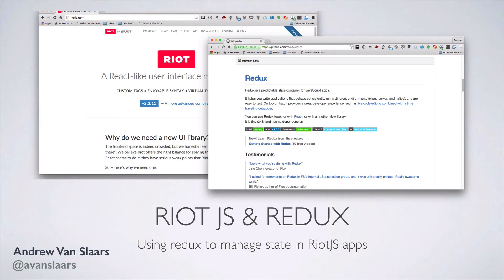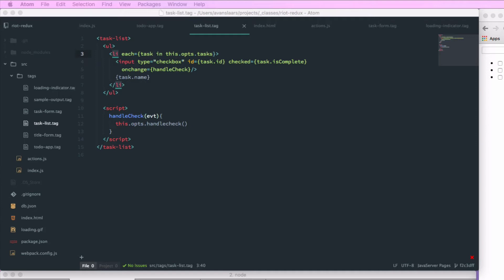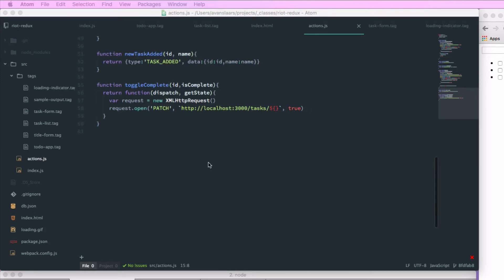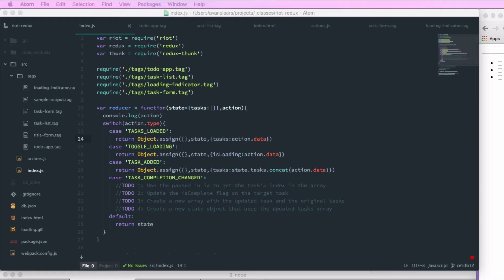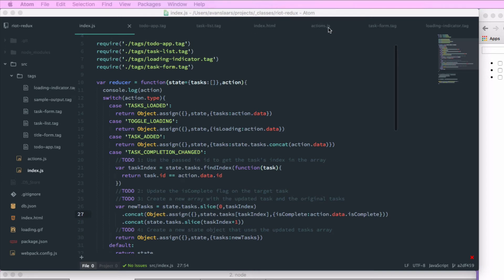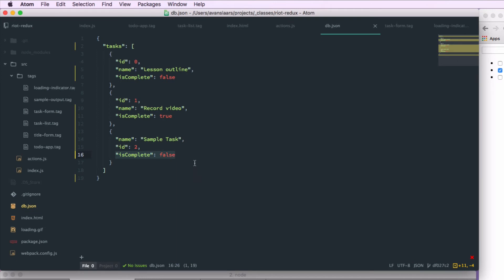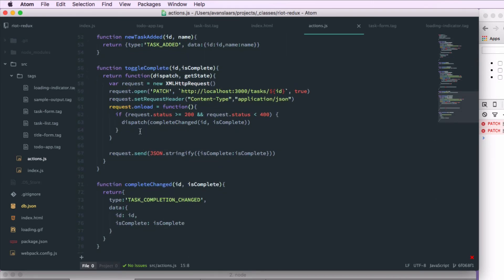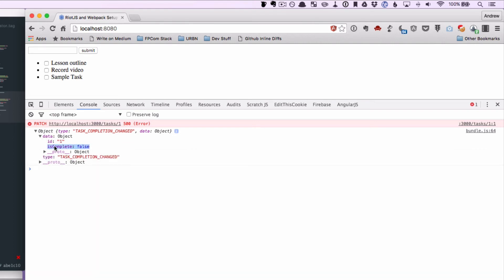RiotJS and Redux - Part 6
Part 6 of a series on RiotJS and Redux